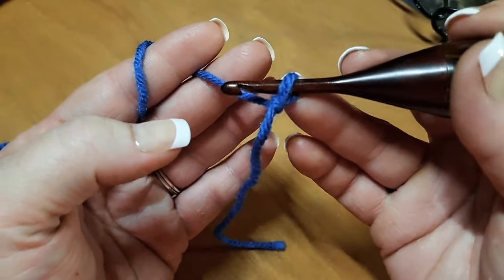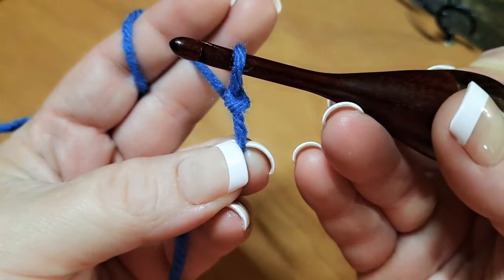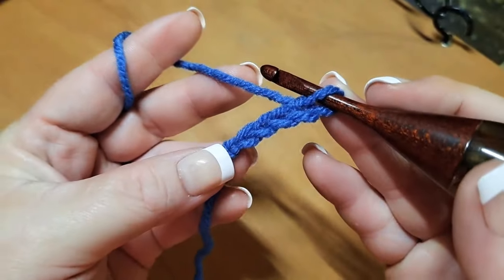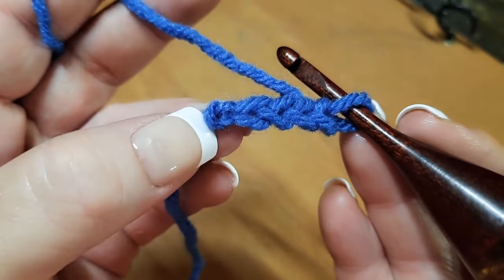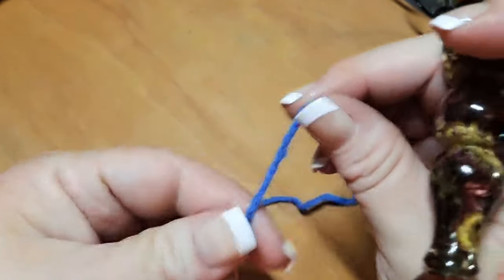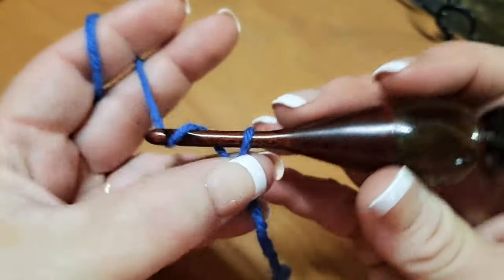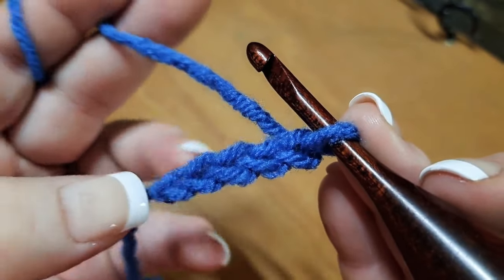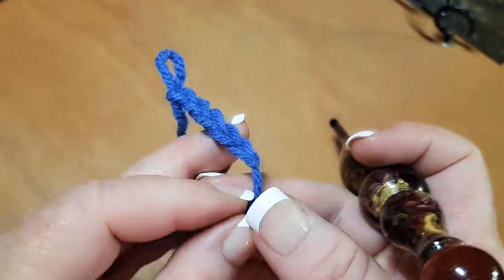Crochet Tip - Is your chain count off by 1 stitch? Try this!!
This video is just a quick crochet tip that works for any crochet that begins with a starting chain. When your count is off in ANY type of crochet it can be really frustrating, this might be where you are going wrong from time to time.